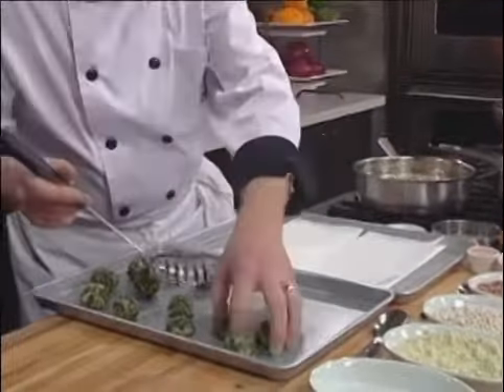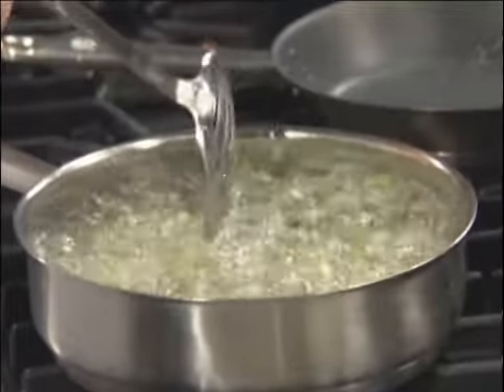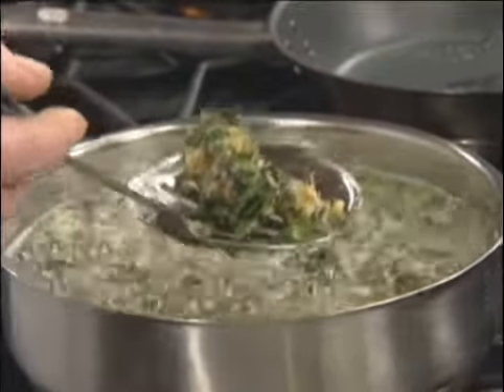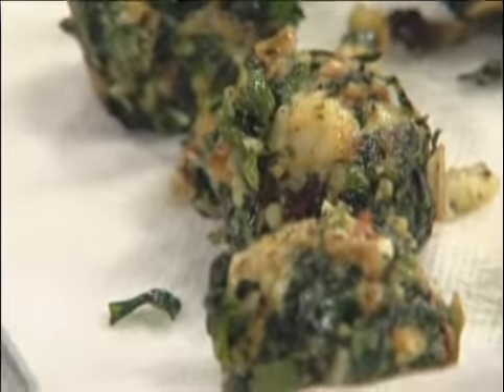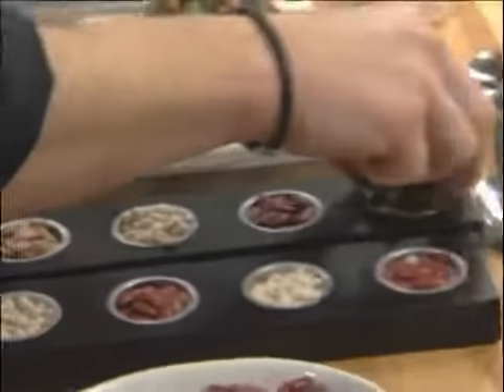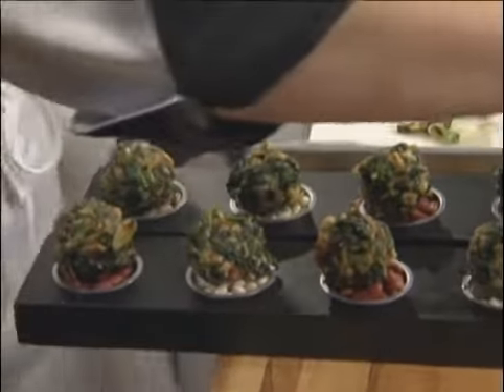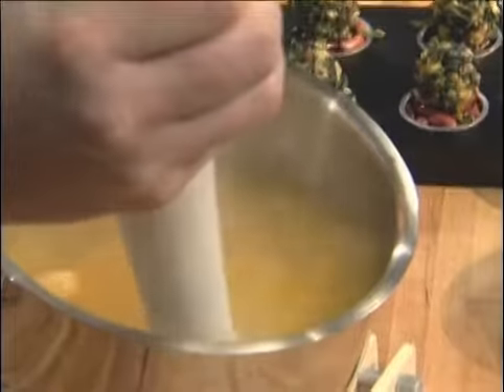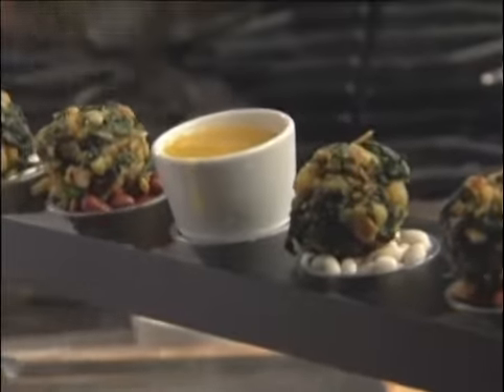Lobster Almond & Spinich Beigners Part 2